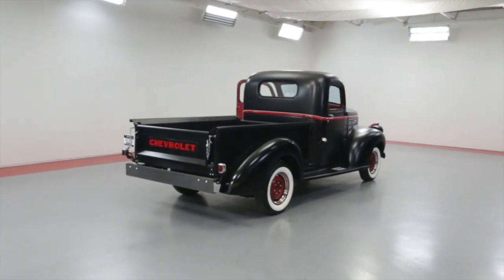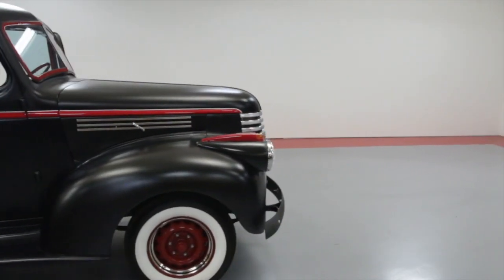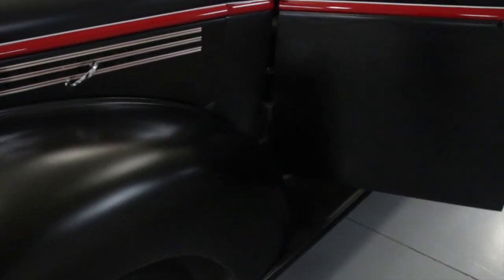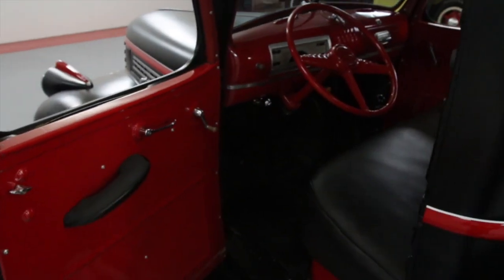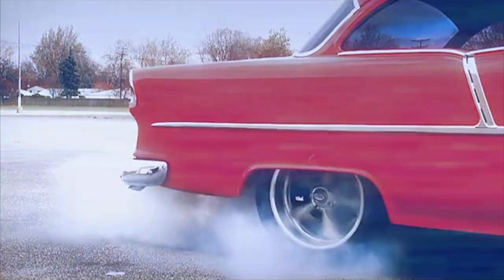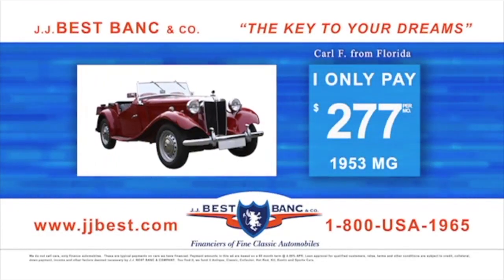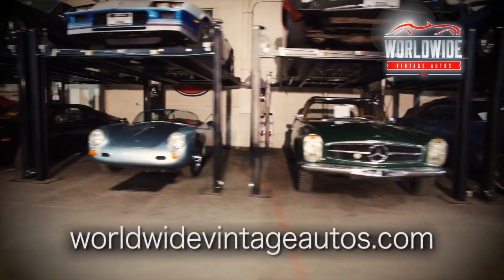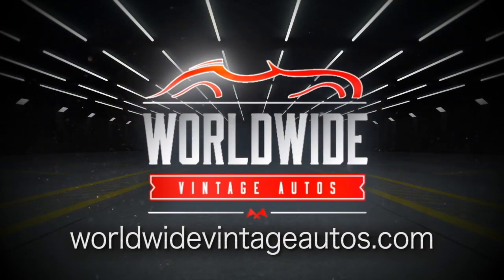1946 CHEVY 3100